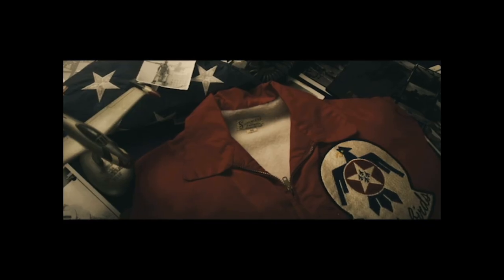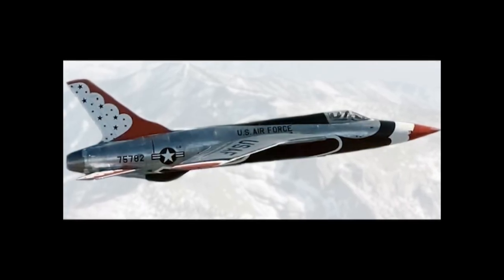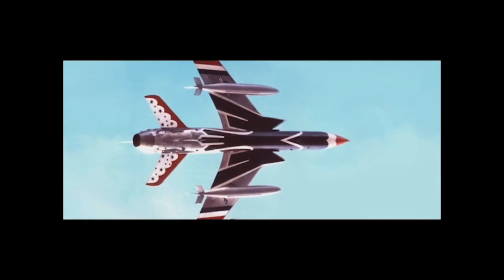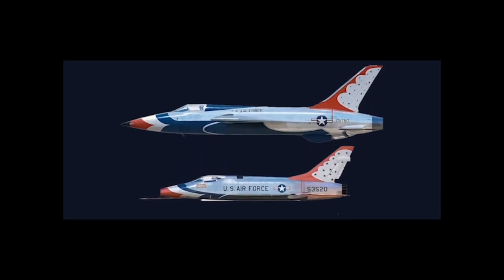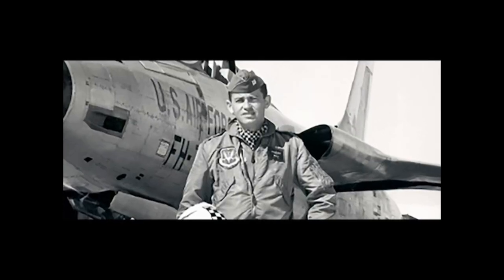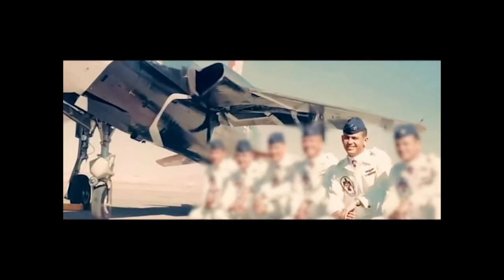F105 Thunderbird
Short story of the most iconic Thunderbird from the feature documentary, THUD PILOTS II - RISE OF THE HUNTER KILLER, the much anticipated sequel to the award-winning film, THUD PILOTS.

See the entire film now streaming on Amazon.

Checkout our website for current film production news of upcoming projects and links to platforms to where all our films are streaming.